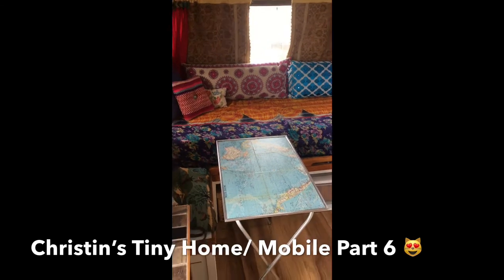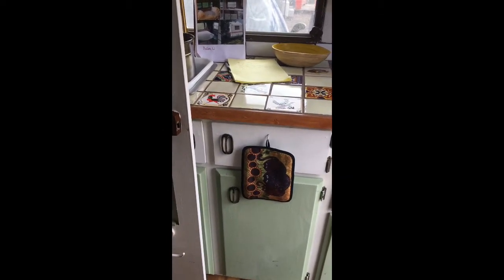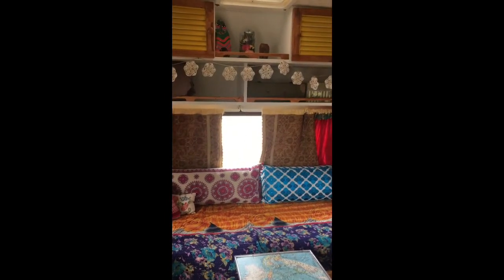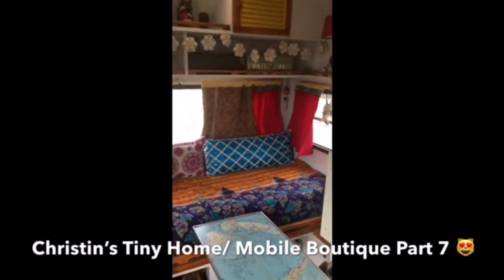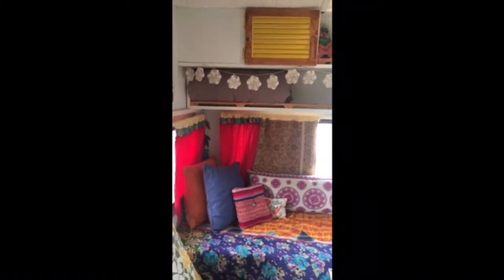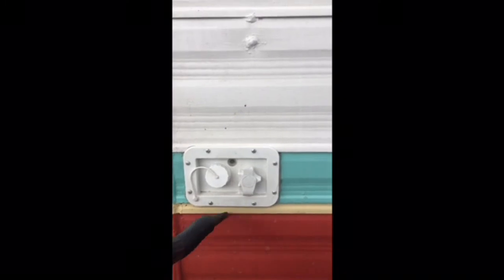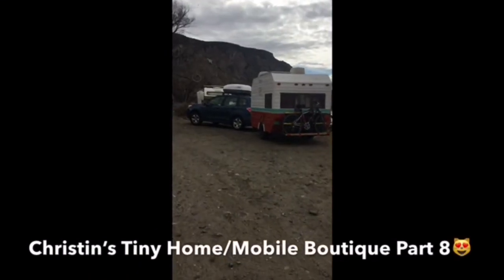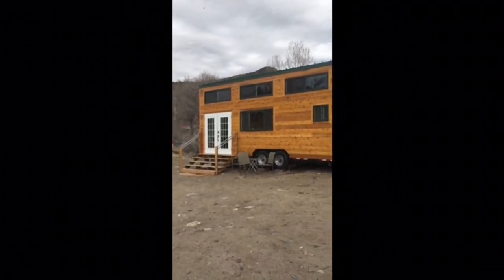Woman Converts Camper to an ADORABLE Tiny Home on Wheels Video Parts 6-8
Woman Converts Camper to an ADORABLE tiny home on wheels/ mobile boutique. I converted my micro bonair 1300 to a tiny home on wheels/mobile boutique! Here is parts 6-8 of the 17 part video tour. Please excuse the black bars!! ( Oops!) You can find me @wildcatsister on FB and Instagram. 😸

Part 6: More storage features, camper weight, the building process, hiring help
Part 7: *starts at 5:27* How I started the boutique and my travels, business mission and vision, my relationship with cats, about my boutique, outside storage, kitty mascot, water outlet
Part 8:  *starts at 11:58* overview of entire rig

Julia Eves Artwork